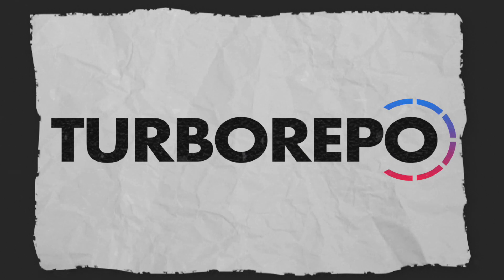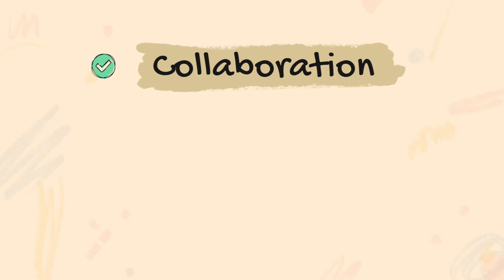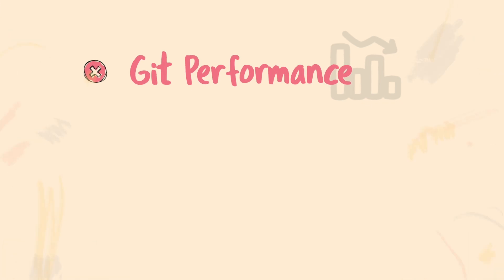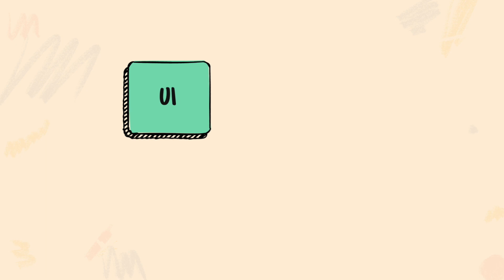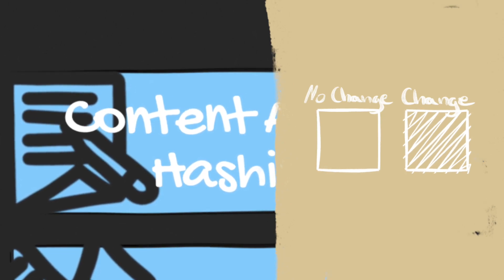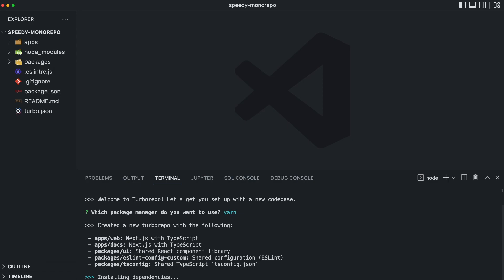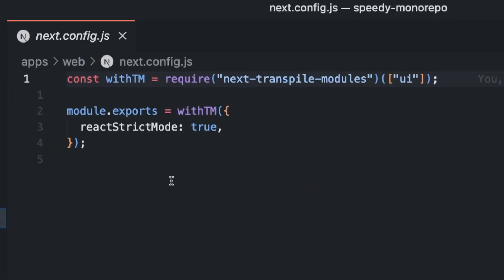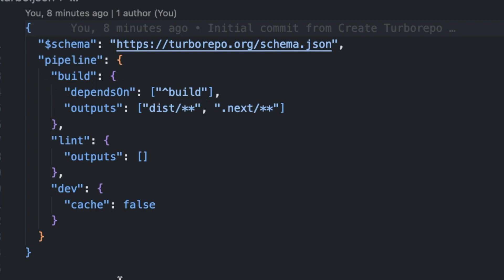Turborepo and Monorepos clearly explained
If you've ever wondered what a Monorepo is and what Turborepo is, this video is for you! Furthermore, if you've enjoyed this video, I highly recommend watching this one next

📝 Description
The following video introduces the concept of a Monorepo. In addition, this video covers what the props and cons of a monorepo are and how to compare it to a polyrepo. In addition, at the end of this video, you will implement your own Monorepo by implementing one with Turborepo. Turborepo is a new approach to Monorepos, and this video will cover it.

⏳ Timestamps:
00:00 Introduction
00:33 Monorepo vs. Polyrepo
03:32 What is Turborepo
04:45 Create a Monorepo with Turborepo

👋 Hey there!